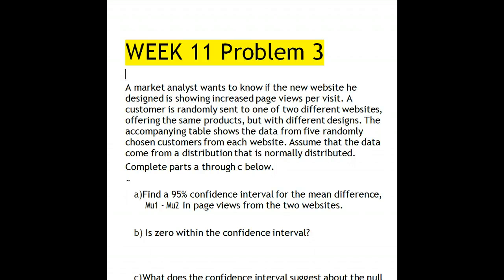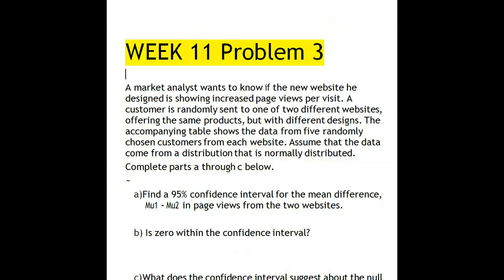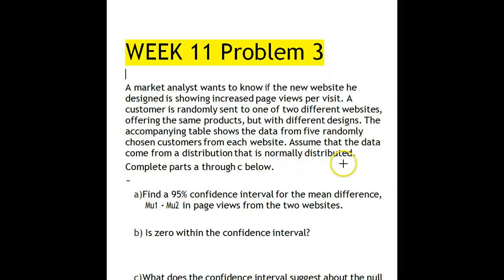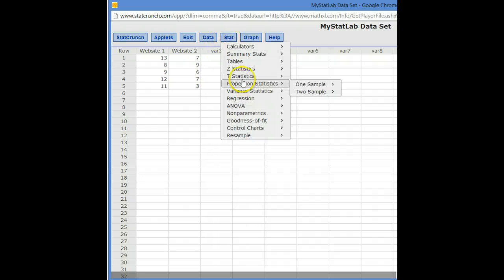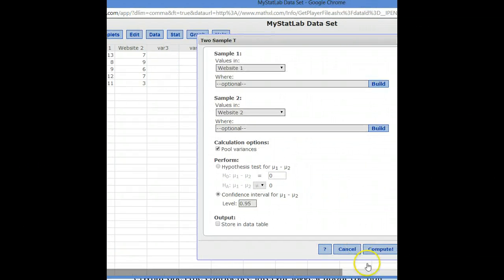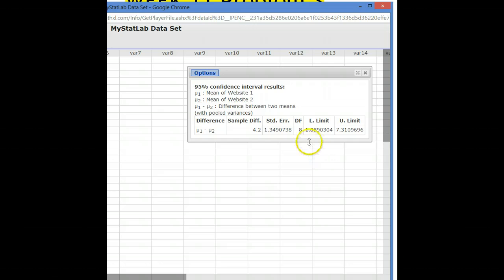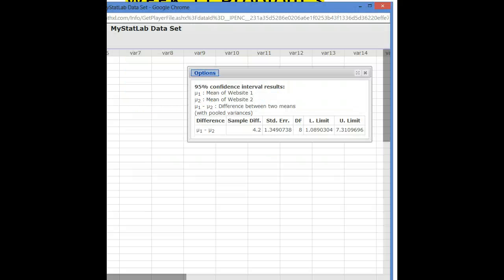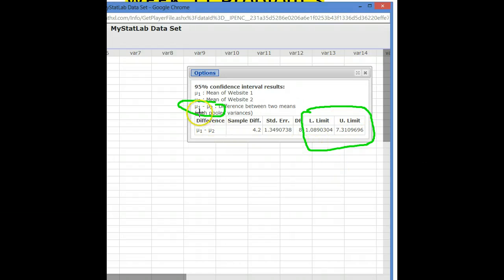MGMT Week 11 Chapter 12 # 3